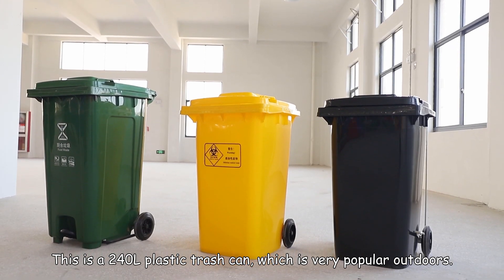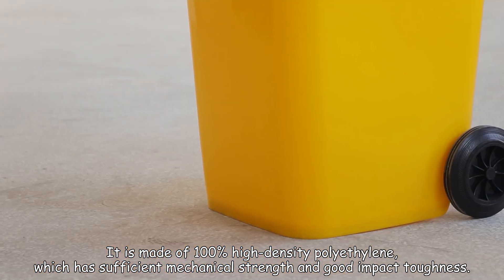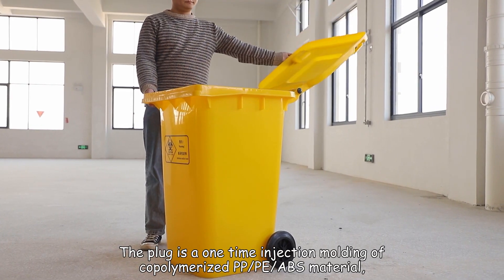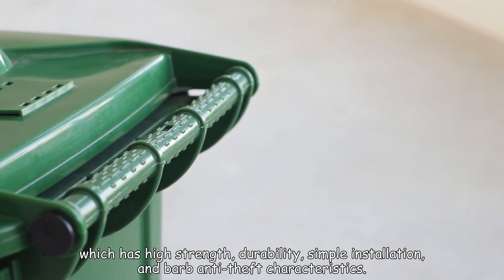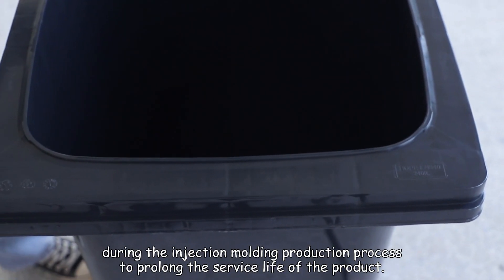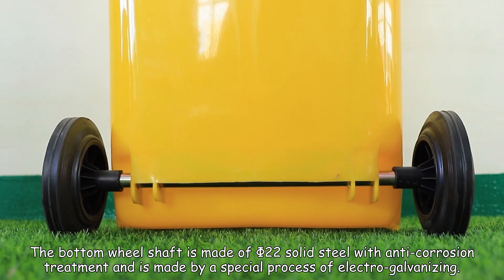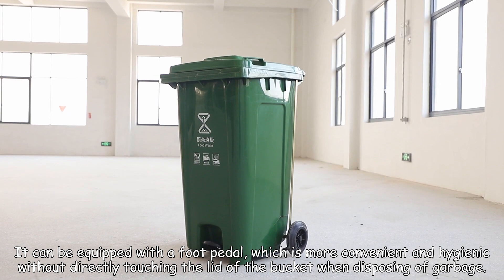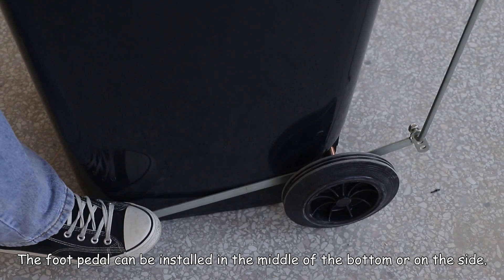A very popular 240L plastic trash can!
This is a 240L plastic trash can, which is very popular outdoors.
It is made of 100% high-density polyethylene, which has sufficient mechanical strength and good impact toughness. The shape of the garbage can is square with rounded corners, and the surface is smooth and easy to clean. The wall thickness of the barrel body is more than 5mm, and the rib design effectively enhances the strength of the garbage bin to ensure its durability.

The plug is a one-time injection molding of copolymerized PP/PE/ABS material, which has high strength, durability, simple installation, and barb anti-theft characteristics. It attaches directly to the lid for added stability.
Two plastic wear-resistant nails are embedded in the front bottom of the barrel during the injection molding production process to prolong the service life of the trash bin.
The bottom wheel shaft is made of Φ22 solid steel with anti-corrosion treatment and is made by a special process of electro-galvanizing. It has strong and durable, anti-oxidation, and anti-rust properties. The wheels adopt high bearing capacity and wear-resistant rubber wheels, which are flexible and easy to operate.

3% of high-quality anti-ultraviolet raw materials and 5% of pigments are added to the raw materials to ensure that the color of the plastic rubbish bin remains bright and does not fade for a long time.
The waste bin can be customized with a logo. It is printed by a hot stamping process and connected with the barrel body as a whole, and heat transfer printing can also be used to ensure that the garbage container will never fall off during its service life.

It can be equipped with a foot pedal, which is more convenient and hygienic without directly touching the lid of the dustbin when disposing of garbage. The foot pedal can be installed in the middle of the bottom or on the side.

Address: No. 182, Haier Road, Laoshan District, Qingdao City, Shandong Province, China